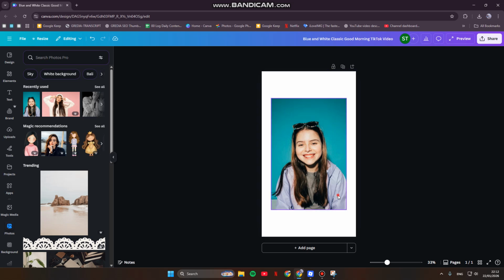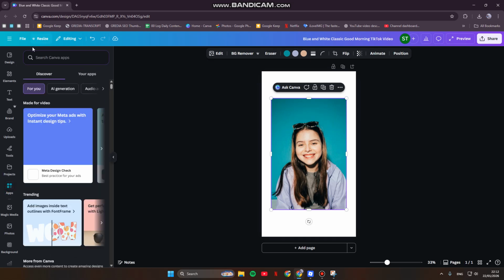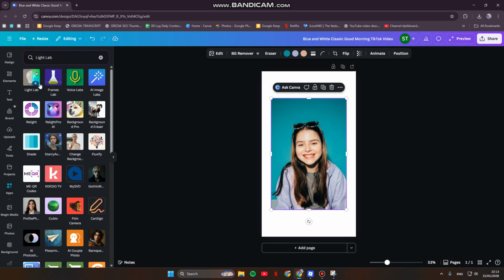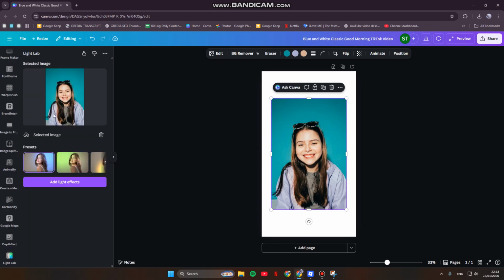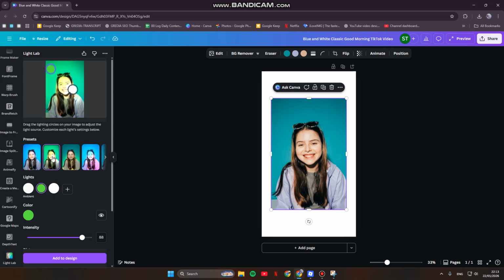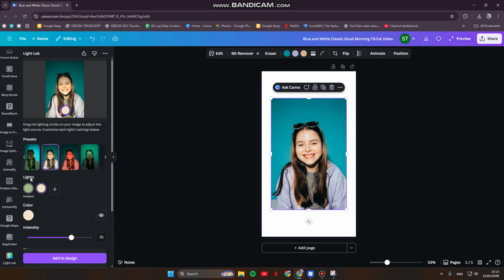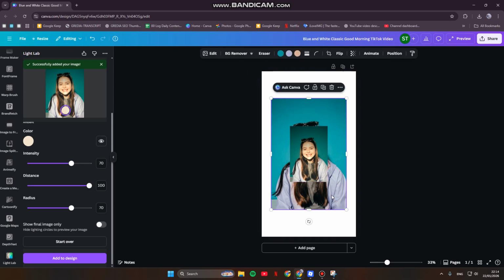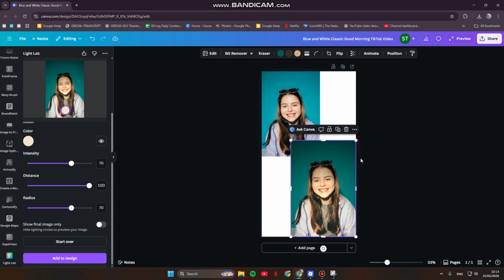How to Use Light Lab in Canva | Add Dynamic Lighting and Shadows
Learn how to easily add dynamic lighting and custom shadows to your images in Canva using the Light Lab app. This tutorial guides you through selecting presets, adjusting light color, intensity, distance, and radius to give your photos a professional, high-end look without needing advanced editing software.

Discover how to transform ordinary pictures by applying customizable light effects directly within your Canva design workspace and comparing your before and after results.

0:00 Add Dynamic Lighting in Canva
0:30 Using the Light Lab App in Canva
1:03 Choosing Lighting Presets and Effects
1:39 Adjusting Light Color and Intensity
1:51 Before and After Lighting Comparison